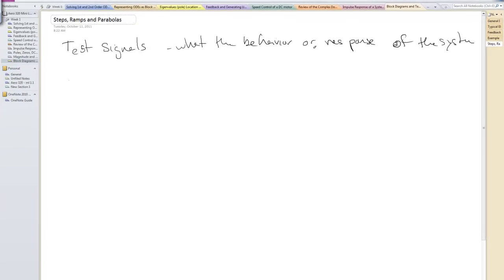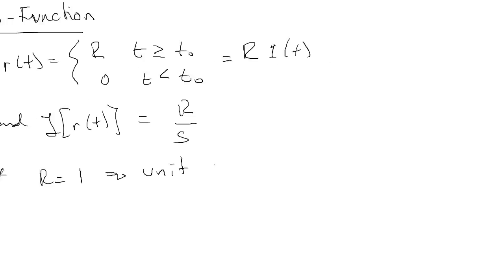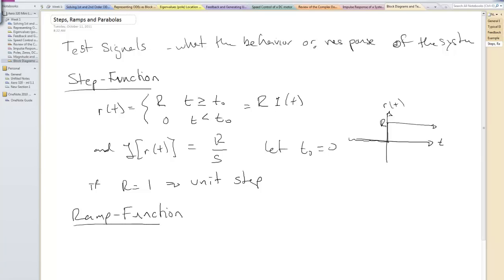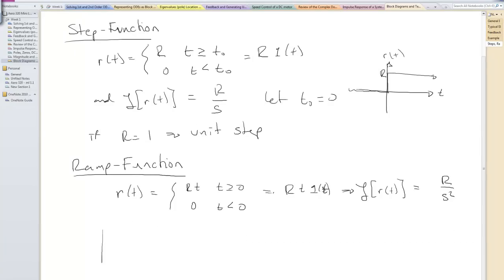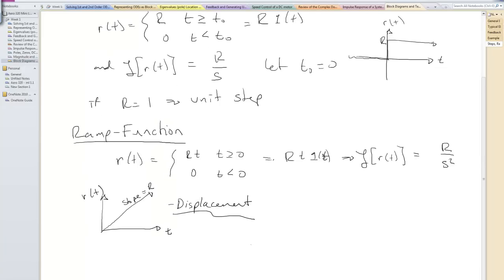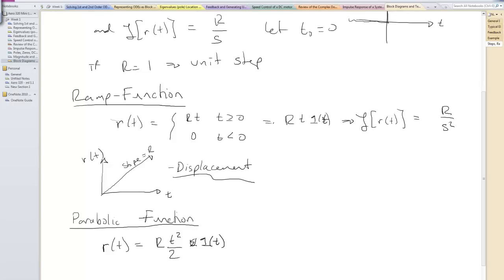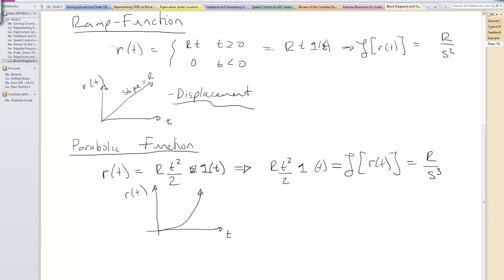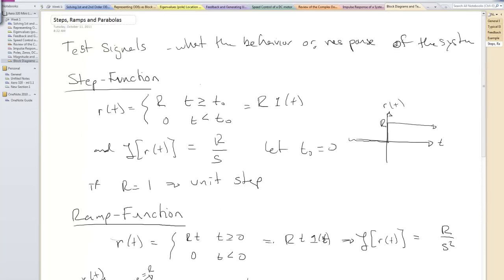Typical Test Signals